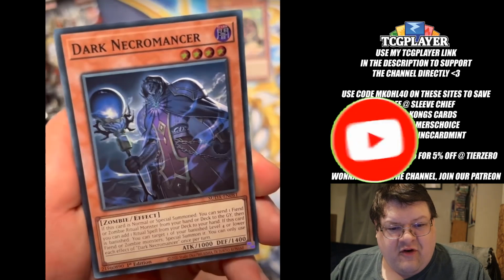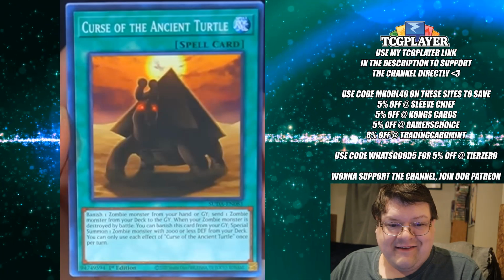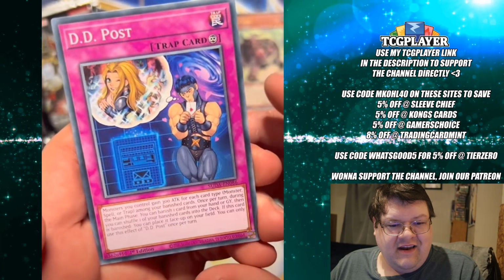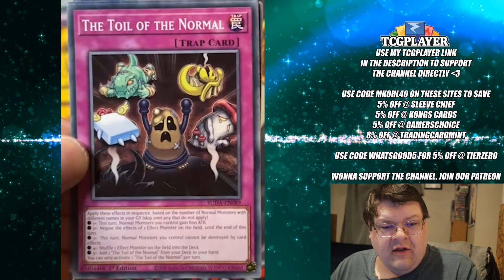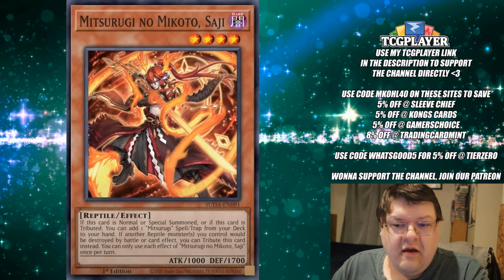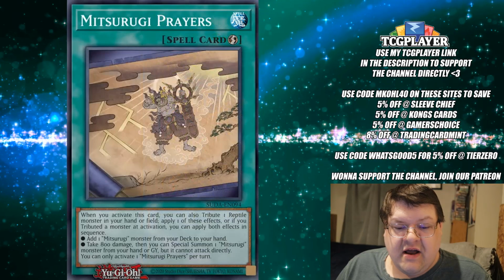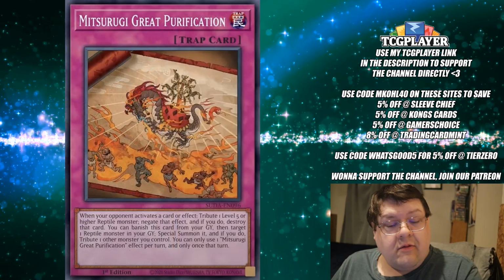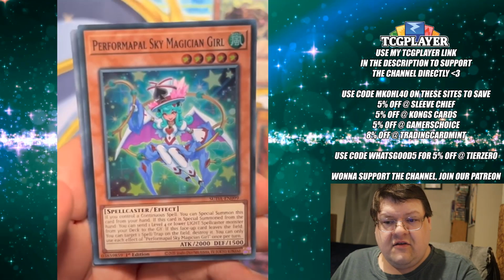Yu-Gi-Oh! Supreme Darkness Imports & Exclusives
The imports and exclusives are here! This set has some VERY interesting cards! What do you think!?